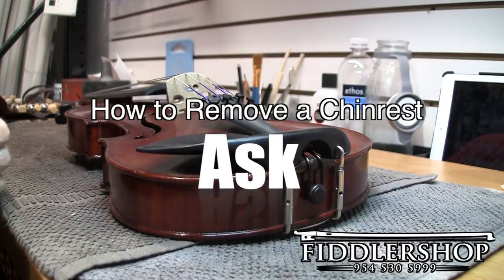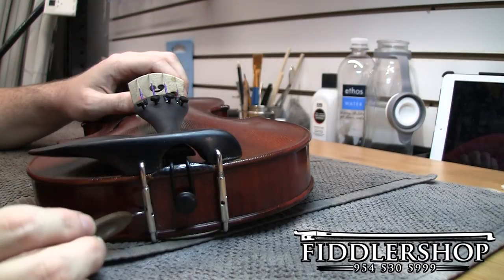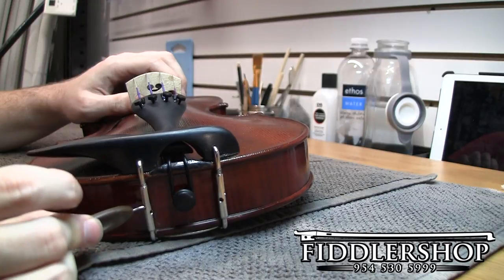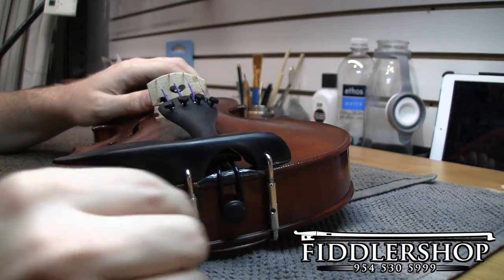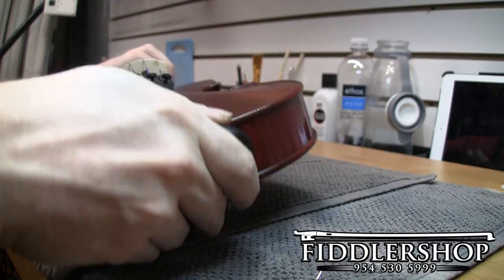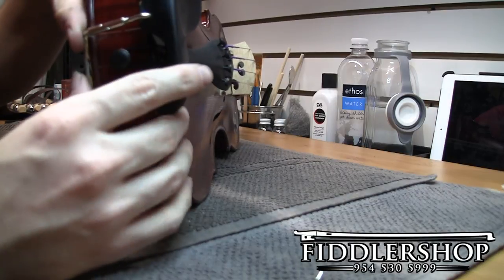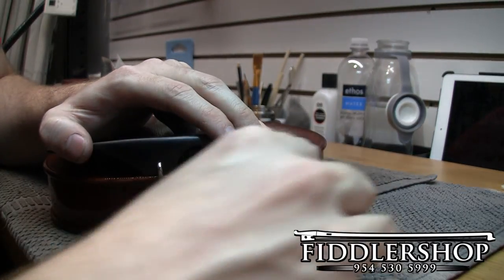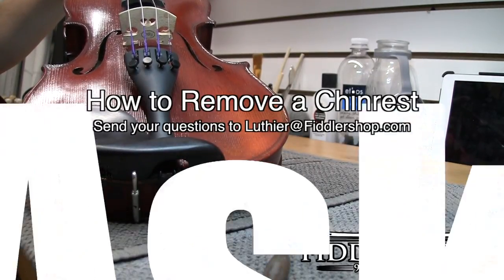How to Remove a Chin rest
If you have a question for our luthiers about instrument care, repairs, restoration, feel free to send an email to:
Hopefully we can help you!